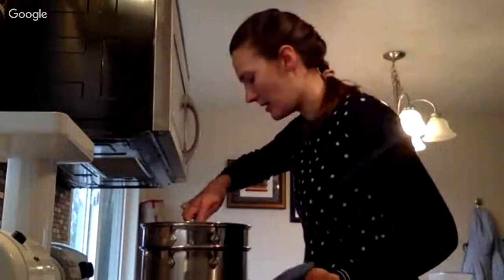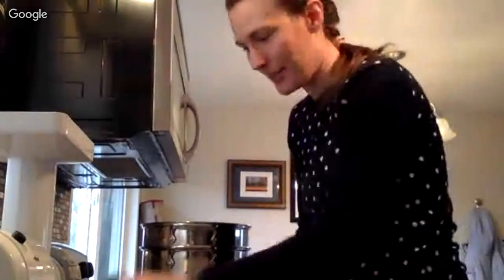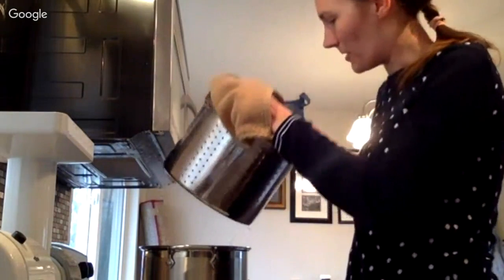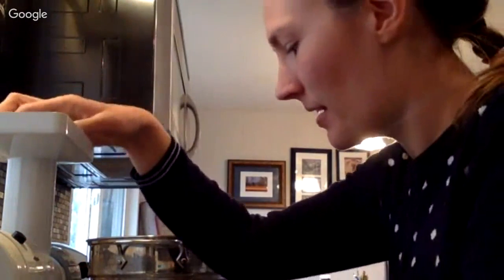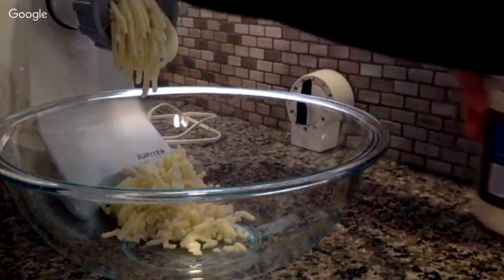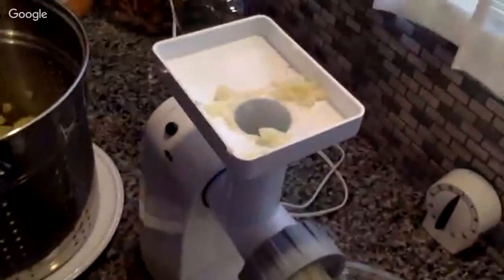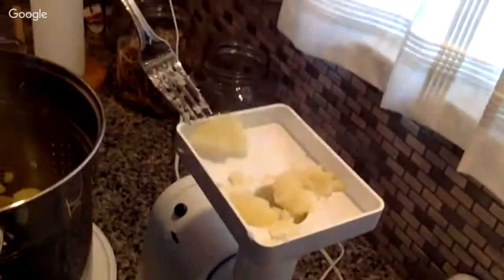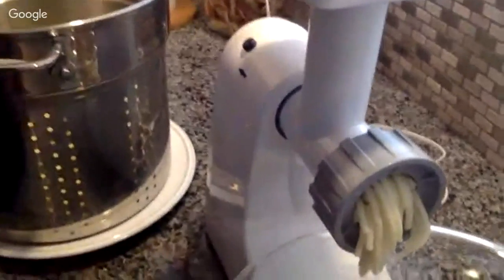Ricing Potatoes for Lefsa (using a food grinder!)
Today (Friday) I'm cooking potatoes and attempting to rice them with my food grinder. I want to make lefse (for the first time ever!) this weekend, and riced potatoes are the first ingredient. Watch live and use the comment section to ask questions, or watch the recording later. to see everything I've got going on in the Hungry Nordic kitchen and stay up-to-date with the latest happenings!